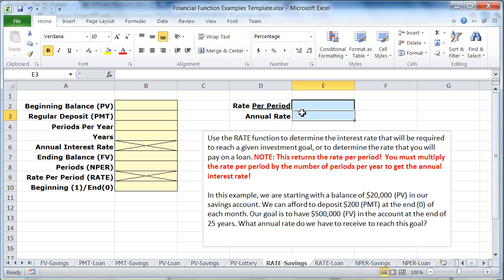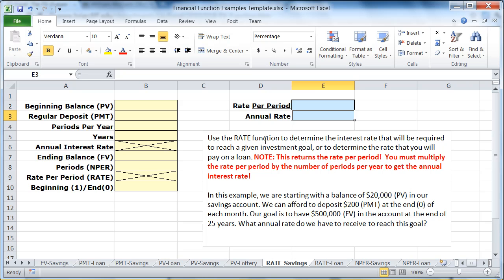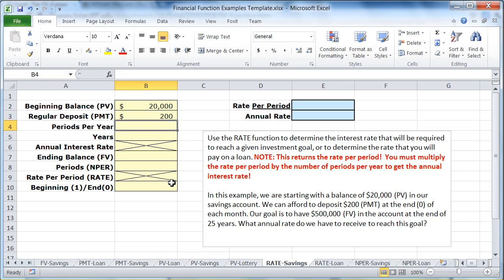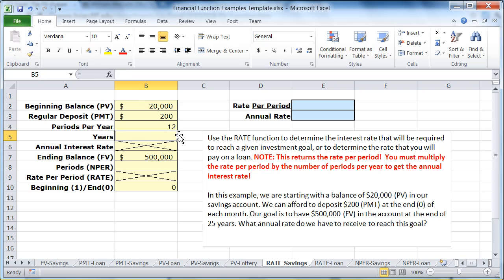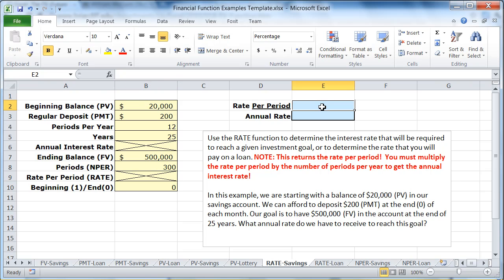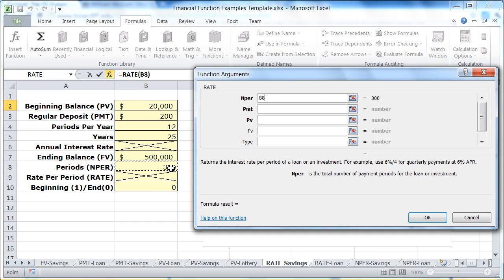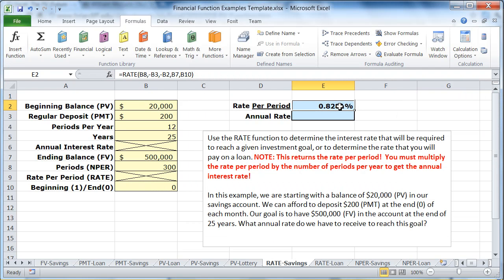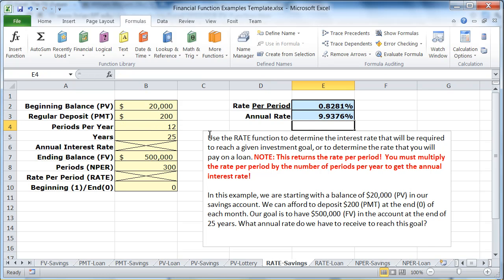XL2010-Functions-Financial-RATE-Savings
How to use Excel's RATE function to determine the interest rate required to reach a savings goal.